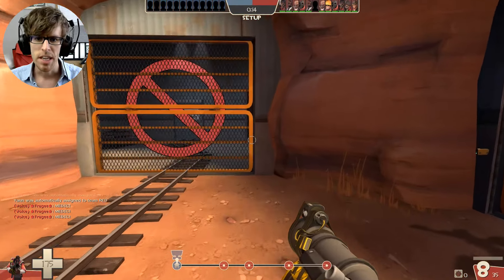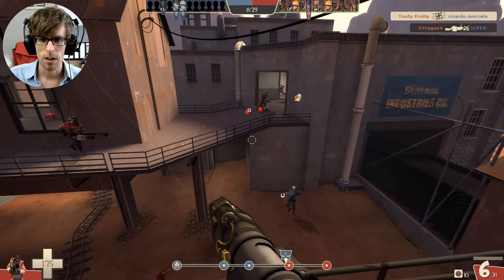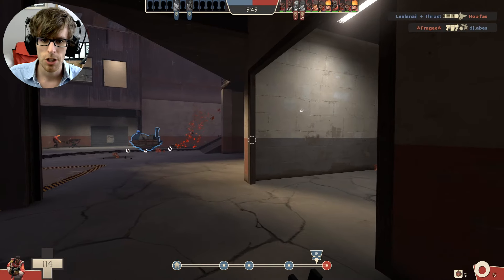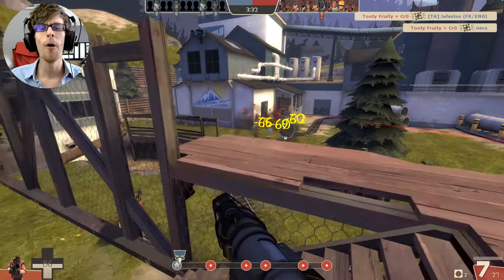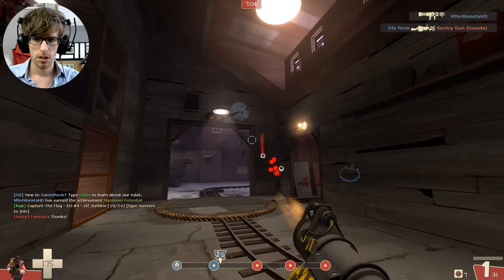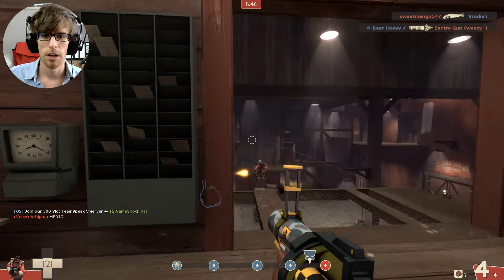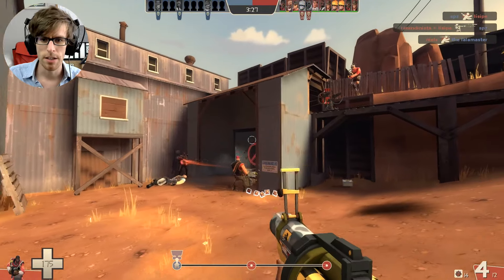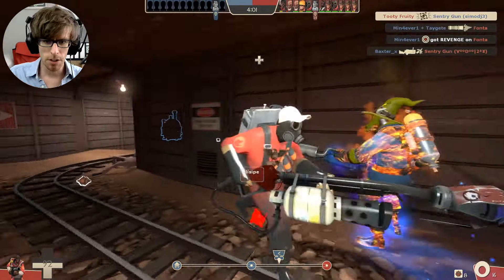A Day with the Scottish Resistance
Join me as I try out the Scottish Resistance for a day to find out if it suits my play style. This was requested a while back and I finally got around to doing it!